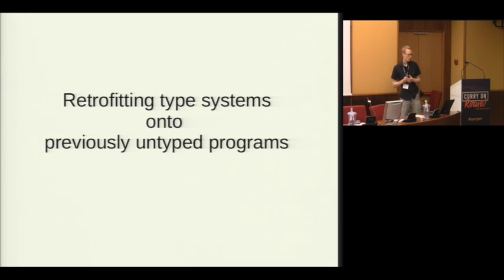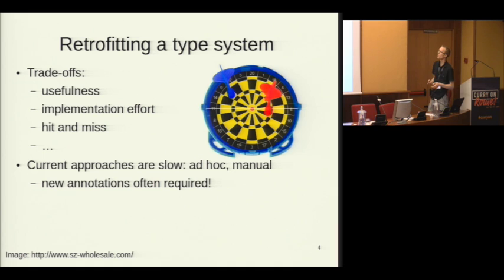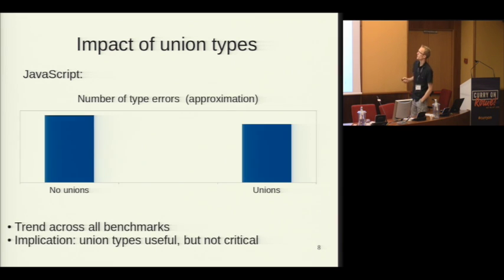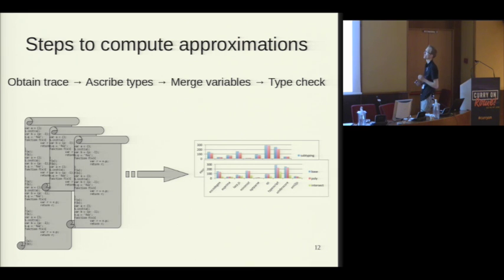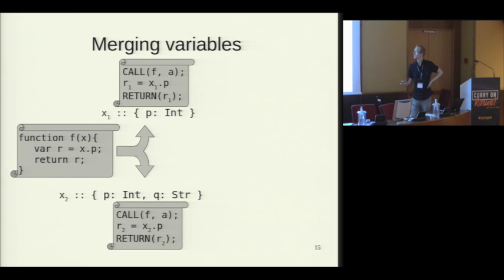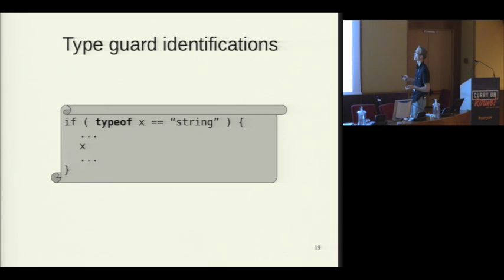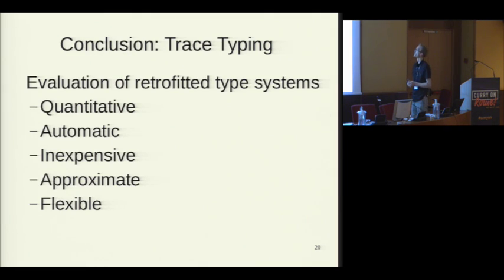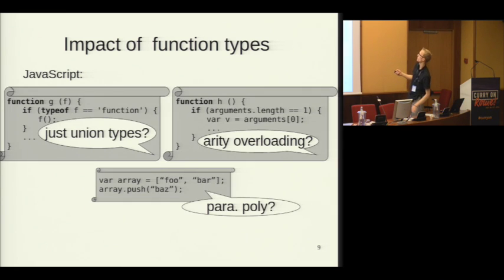Esben Andreasen - Trace Typing: An Approach for Evaluating Retrofitted Type Systems